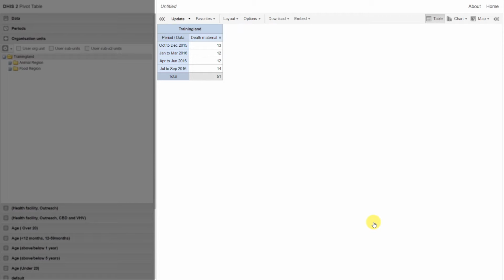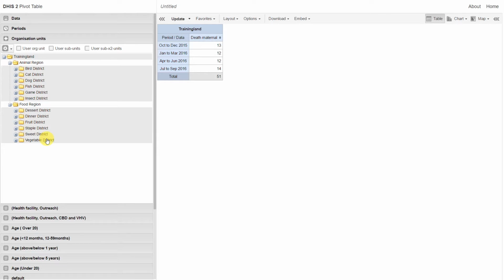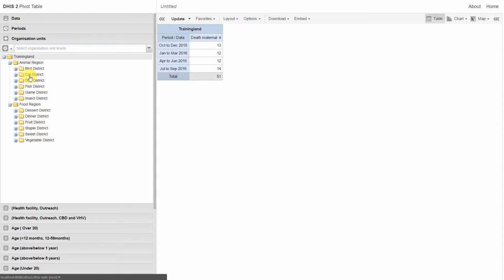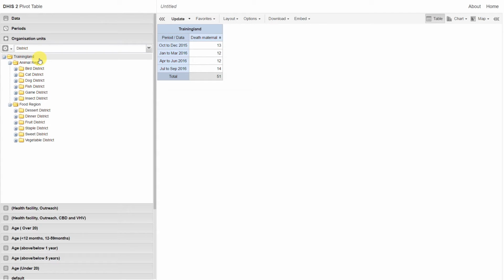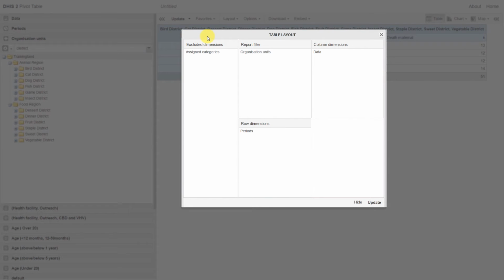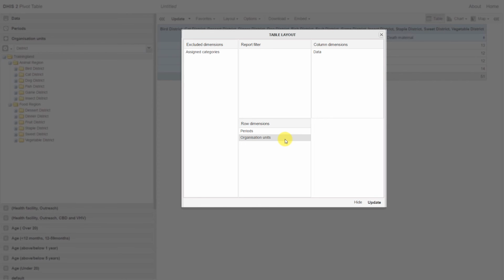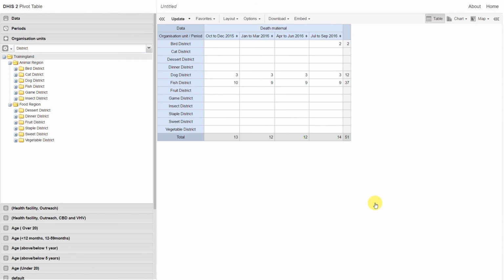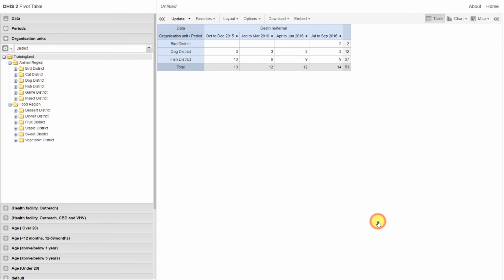Module 3 - Session 2 - Pivot Tables Demo 2 of 7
The Pivot Table module is a dynamic tool where you can do data manipulations and visualisations in a tabular format. It is inspired by the Excel Pivot Tables and has some of the same dynamic features, but being a web-based tool it can’t replicate all the features of Excel.